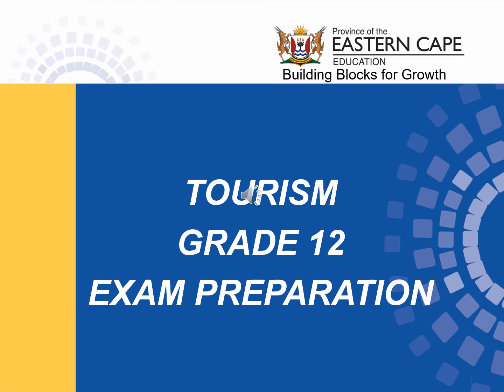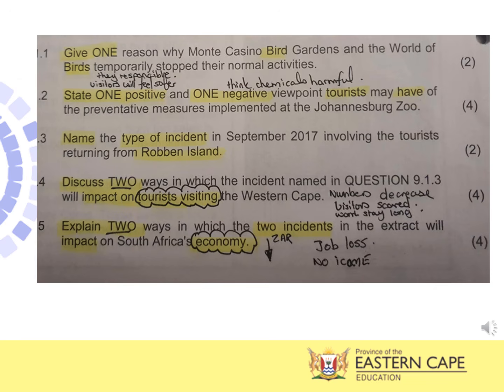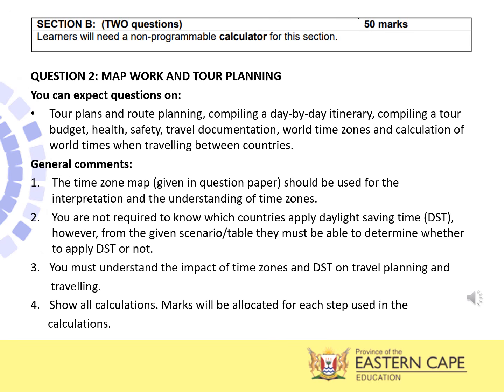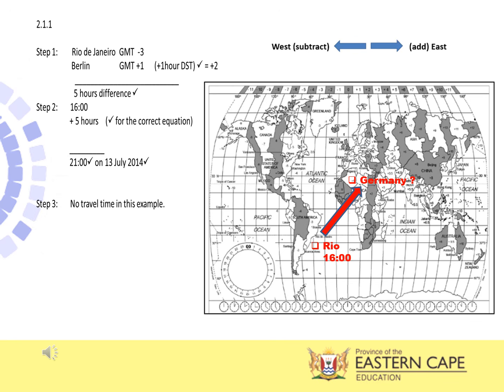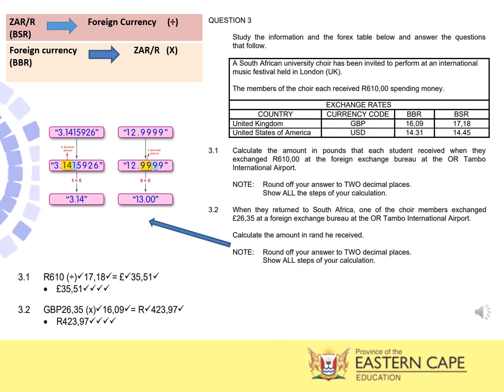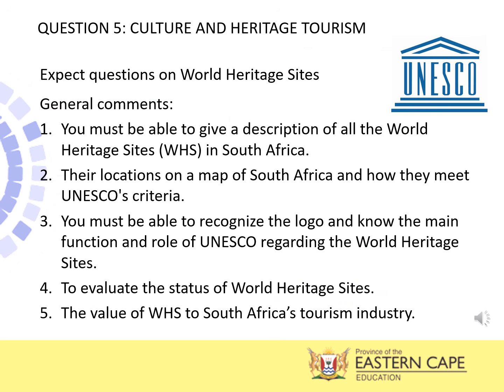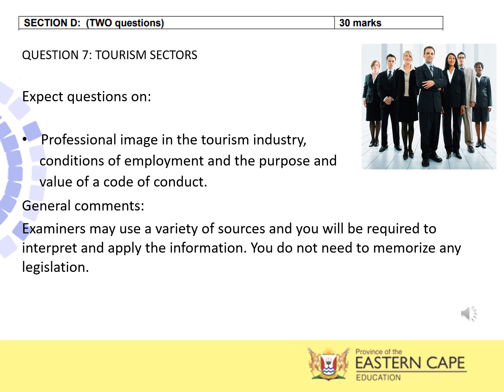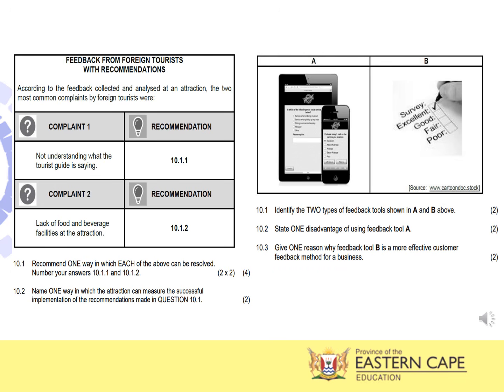TOURISM GR 12 EXAM PREPARATION 2023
In this video, we explore the structure of the Grade 12 Tourism NSC question paper, delving into the various question types and cognitive levels covered.